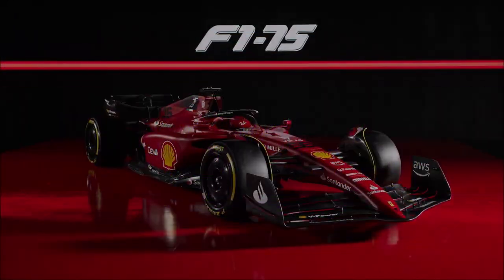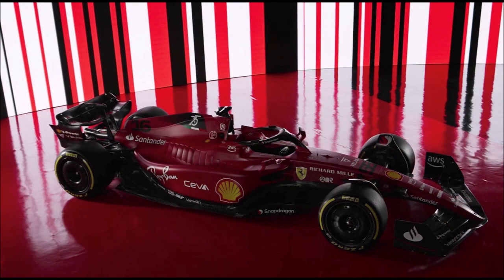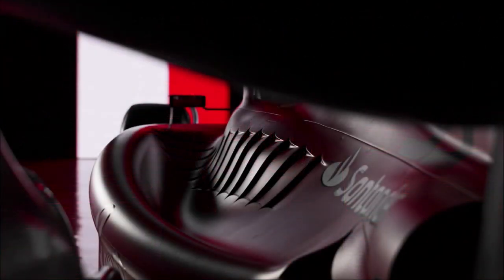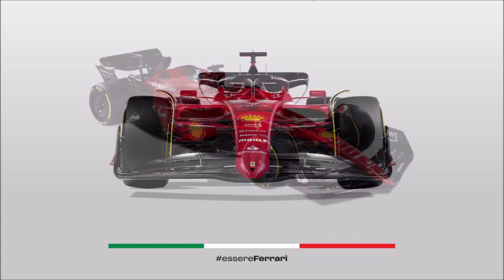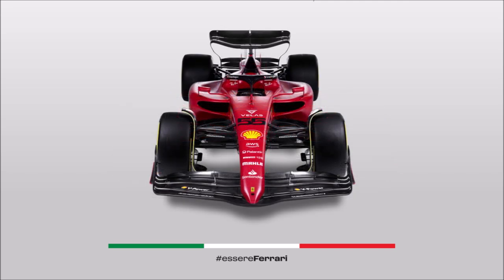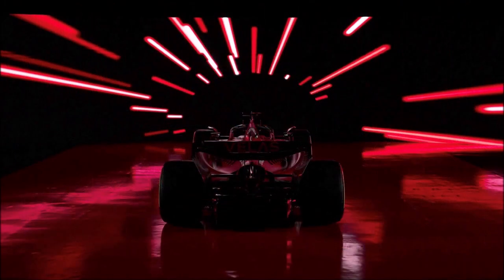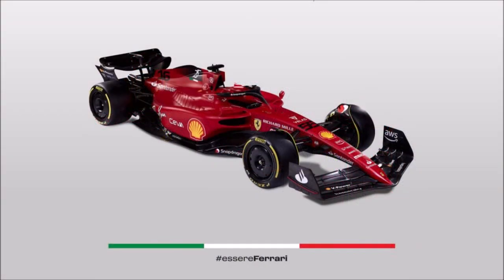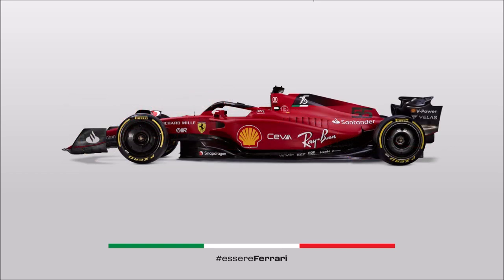The Official Scuderia Ferrari F1-75 2022 Formula 1 Car Debut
Ferrari has revealed their new racecar for the 2022 F1 season named the F1-75 celebrating 75 years of Ferrari